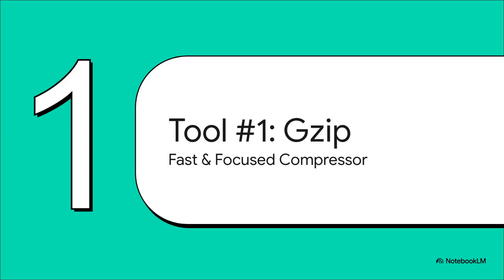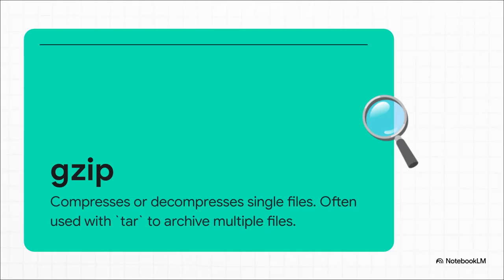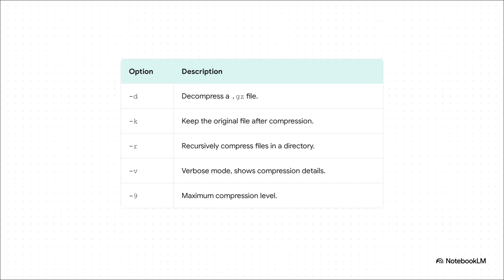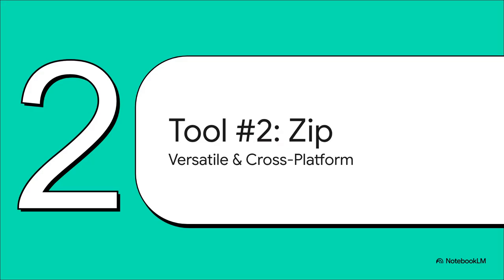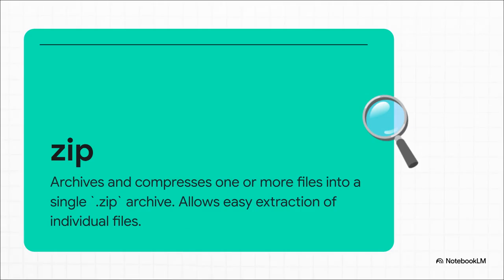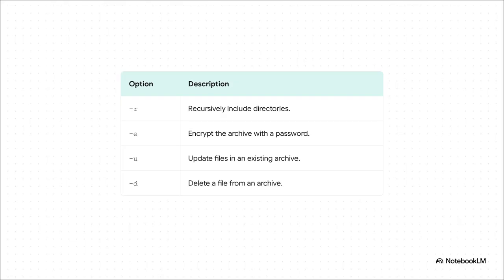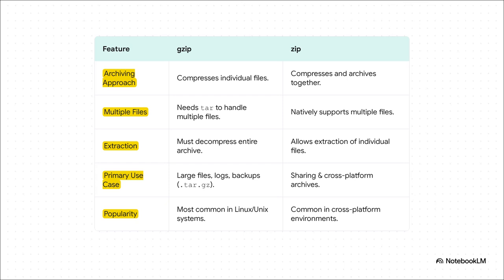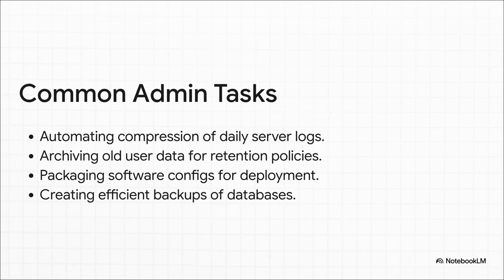Linux Gzip and Zip, Archiving Essentials for Administrators, Mastering Gzip vs. Zip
The provided sources offer a comprehensive guide to the Linux gzip and zip commands, focusing on their application for data archiving and compression. They detail the syntax, key options, and practical examples for both commands, illustrating how to compress single files with gzip and create multi-file archives with zip. The documents also include troubleshooting tips for common issues, provide a comparison between gzip and zip's features, and offer an administrator's perspective on their daily use and relevance for job interviews. Ultimately, the texts highlight the importance of these commands for efficient data management, backups, and file transfers in a Linux environment.